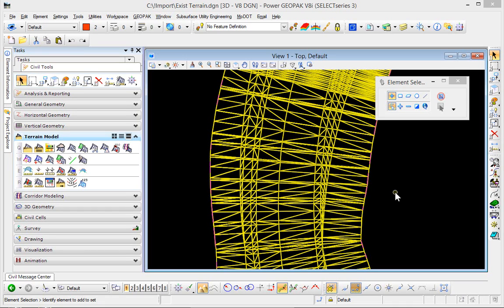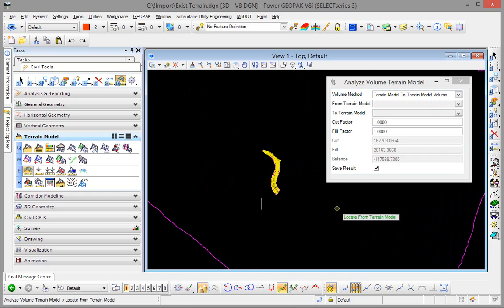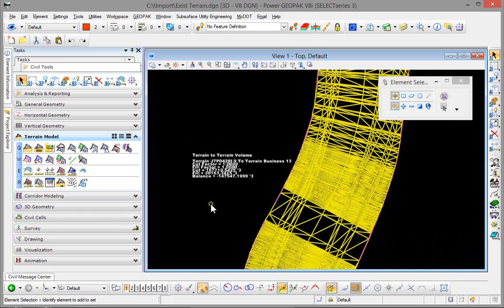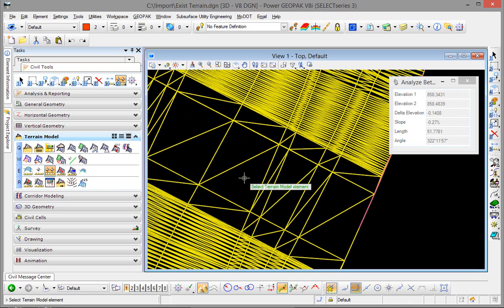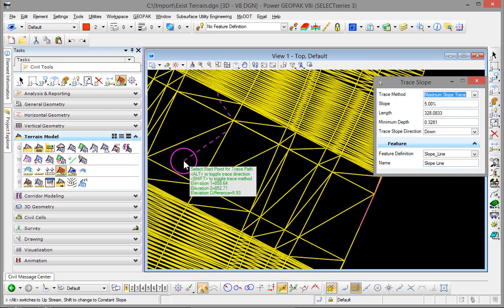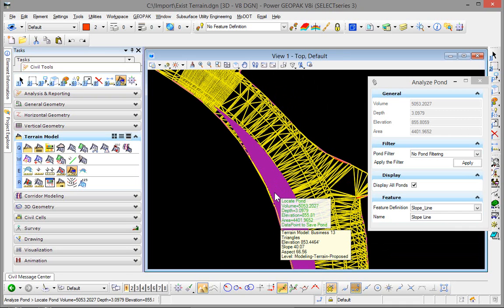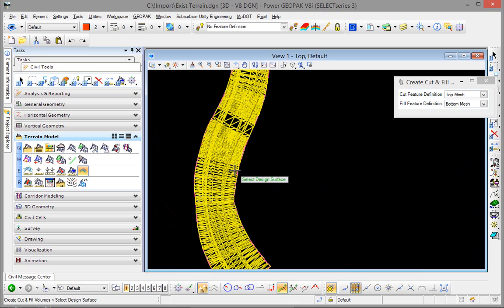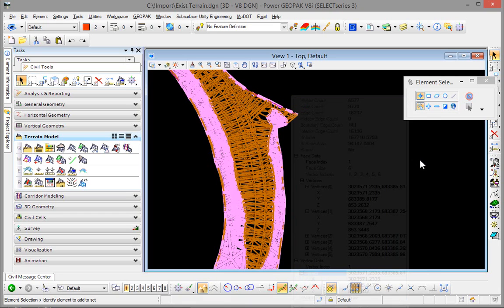Terrain Model Analysis Tools